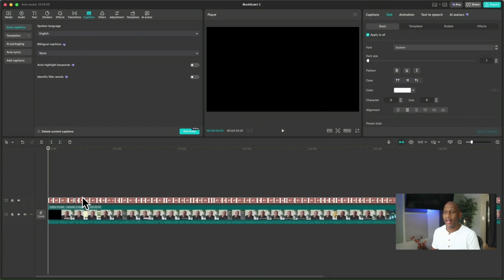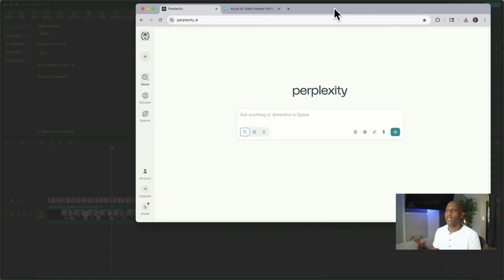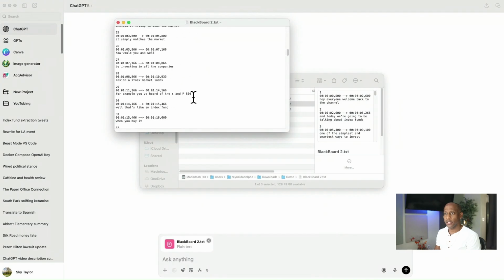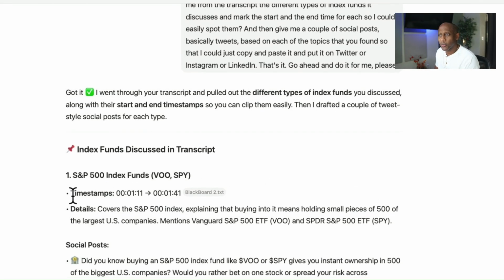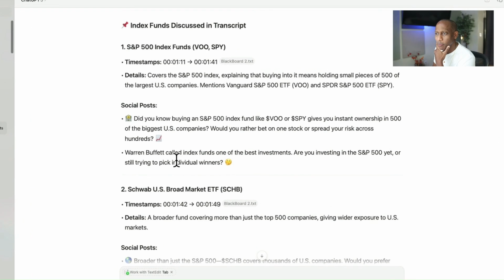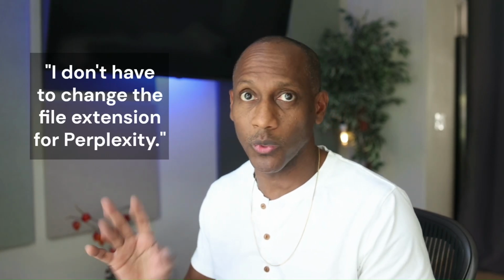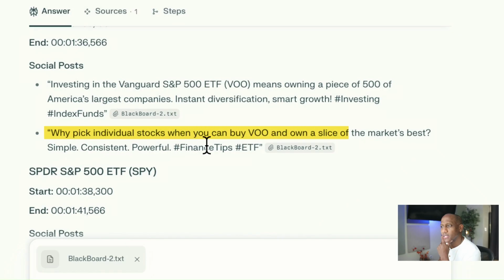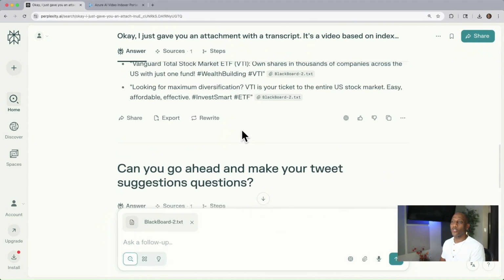Stop Wasting Time! How I Used AI to Generate Viral Tweets!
-⏱️ TIMESTAMPS:
00:00 Intro
00:55 Transcript Extraction Using CapCut
02:48 Alternative Free Method Using Video Indexer
03:50 Using ChatGPT to Analyze Transcript and Generate Social Posts
05:40 Example of AI-Generated Tweets
07:19 Using Perplexity to Cross-Check and Generate Question-Style Social Posts
09:55 Final Thoughts and Call to Action

The Key Takeaways:

-Transcript extraction is crucial and can be done using tools such as CapCut (paid) or Video Indexer (free with Microsoft account).

-Converting SRT files to text improves compatibility with AI tools like ChatGPT.

-ChatGPT and Perplexity can analyze transcripts to identify topics and generate relevant, question-based social media posts that boost engagement.

-Using AI reduces manual effort in content creation, saving time and increasing productivity.

-Perplexity is valued for higher accuracy and can be used to verify information produced by ChatGPT.

-Customizing AI prompts improves the quality and format of the output, such as requesting posts framed as questions for better user engagement.

-The episode emphasizes informal, conversational AI prompts for natural results, acknowledging some variability in output quality.

-The demonstration focused on popular index funds like VOO, SPY, Schwab, and VTI, showing actionable use cases.

The content on this channel is meant to inform and entertain — it’s not financial, tax, or legal advice. I, Reynald, share general insights that may not apply to your specific situation. Always do your own research or speak with a licensed advisor before making financial decisions. Remember: past results don’t guarantee future outcomes, and all investments carry risk — including the risk of losing money.